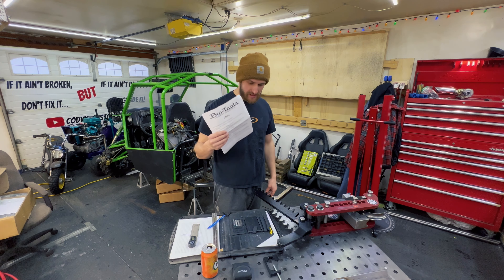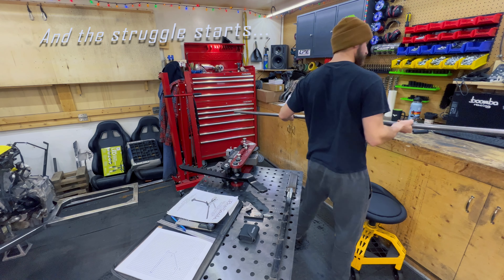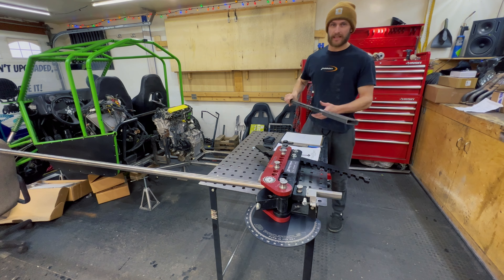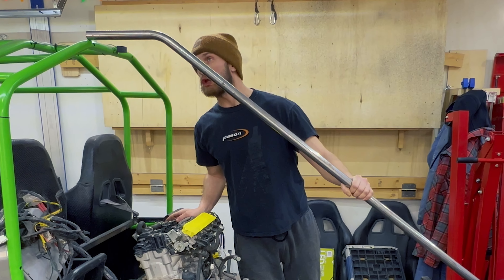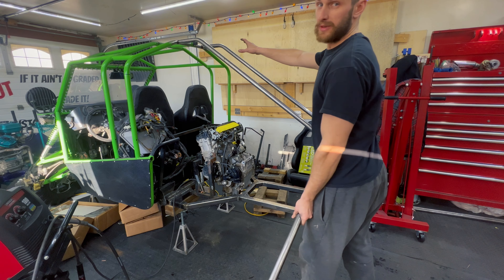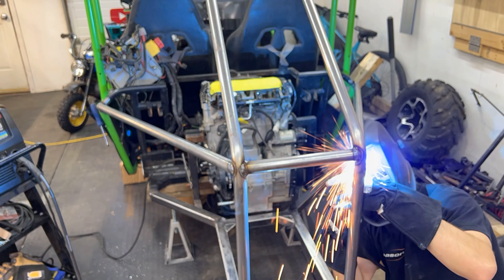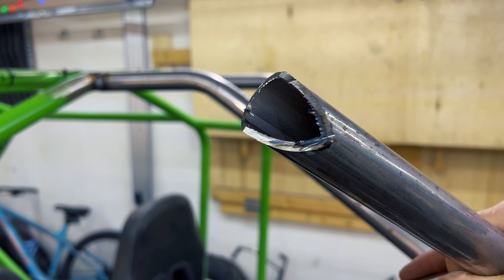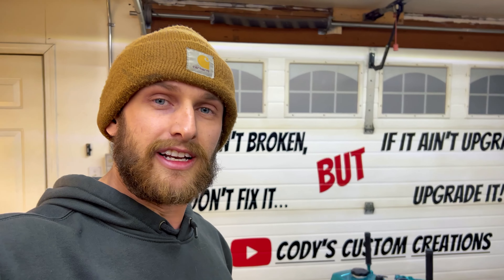GSX-R1000 Buggy PT 3 - Rear Cage Build!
Welcome back! Slapped together a rear cage for the buggy! Will definitely need more supports but I don't want to be working around a bunch of tubing to get the rear differential in!